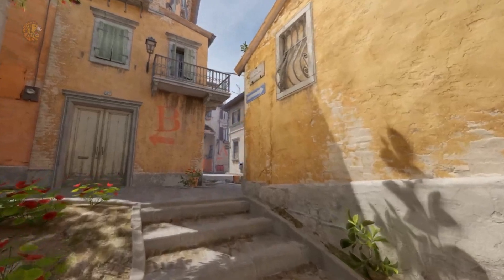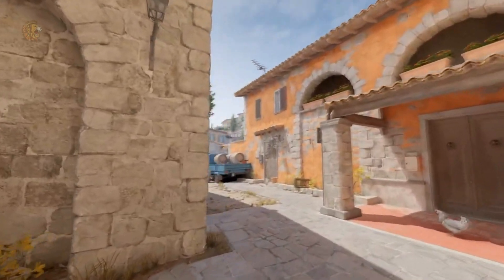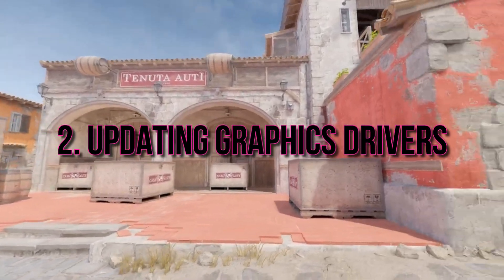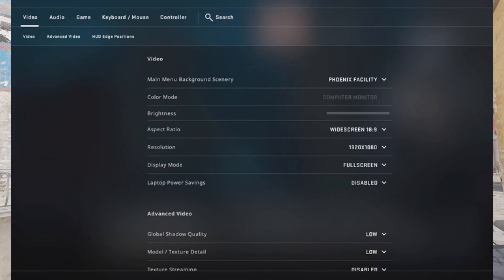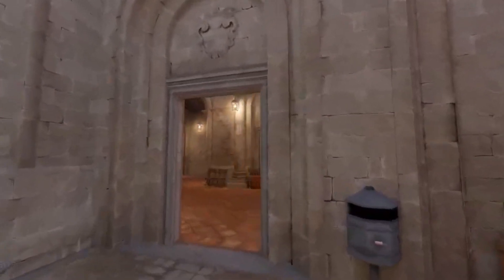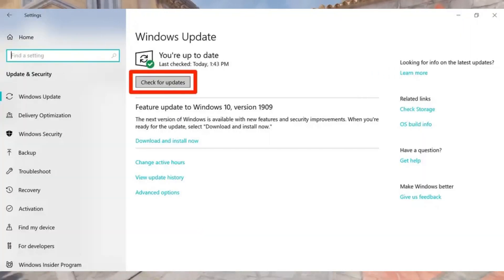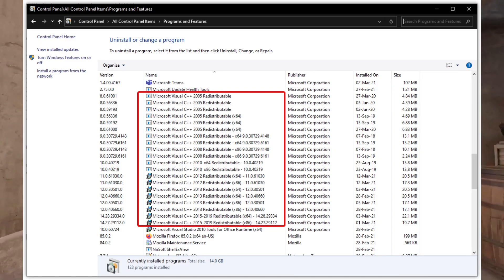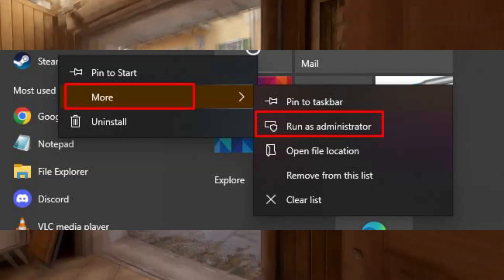How To Fix Freezing and Stuttering issues in CS2 (Counter Strike 2) | Low FPS Issue Fix Guide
Today, we have an exciting guide for all the csgo 2 enthusiasts out there. The highly anticipated free to play update is now live, and we understand that some of you might be experiencing performance issues. But worry not! In this video, we'll show you how to fix these issues and get your game running smoothly.